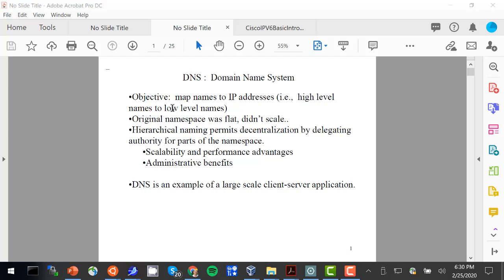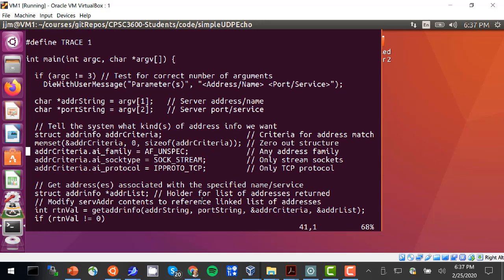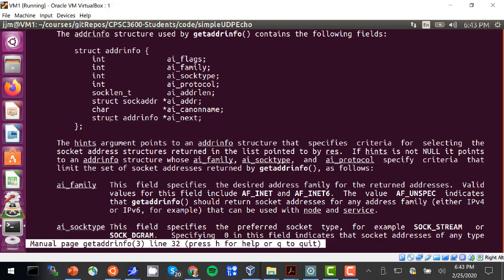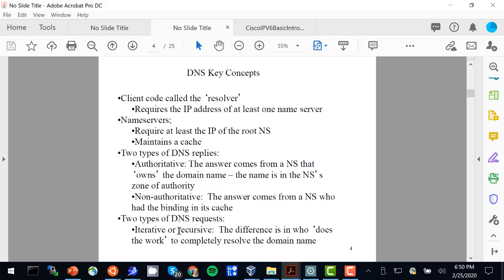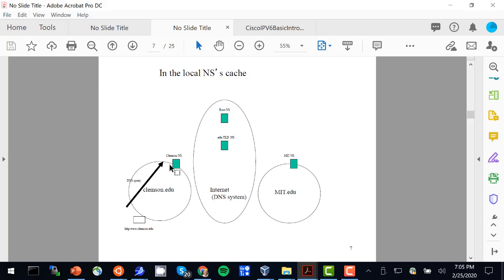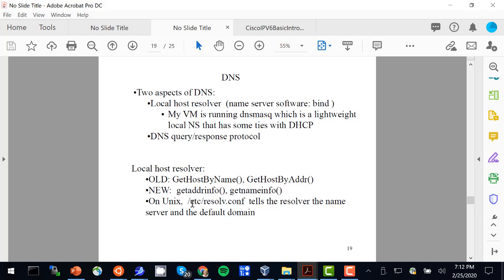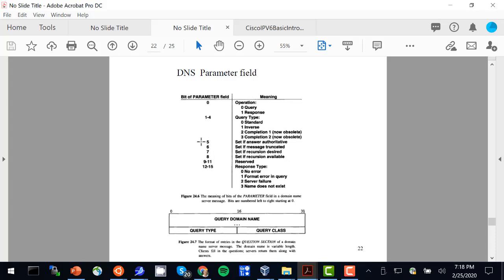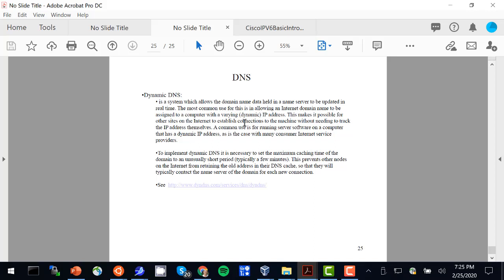DNSVideoV1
Introduction to DNS